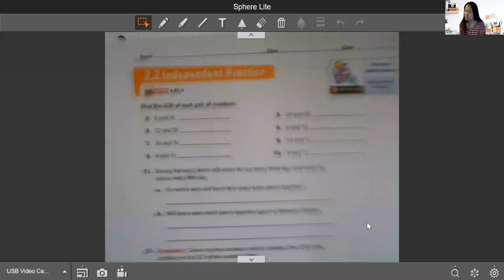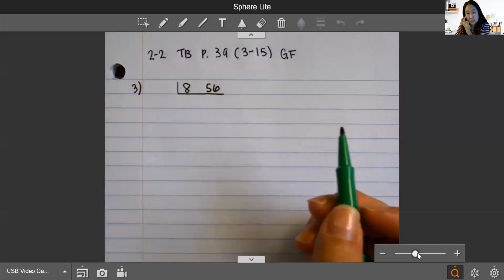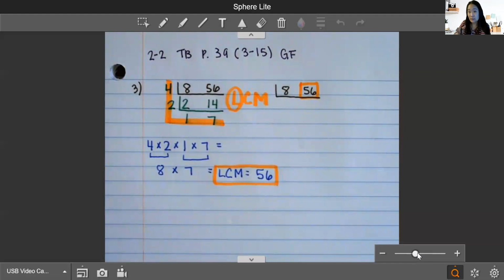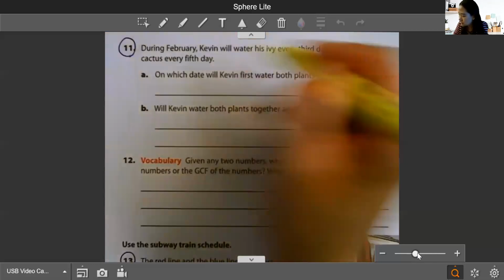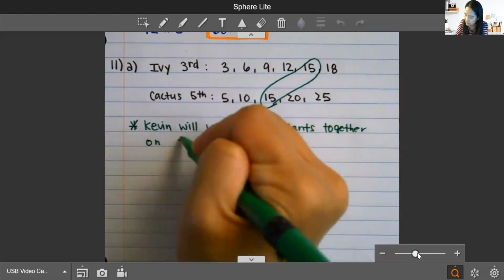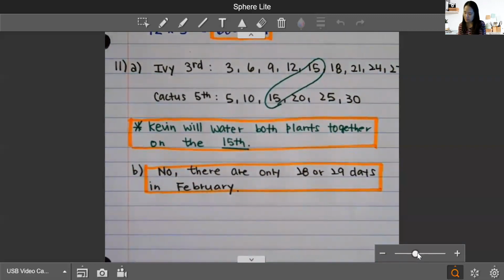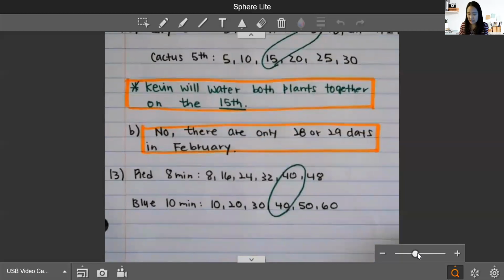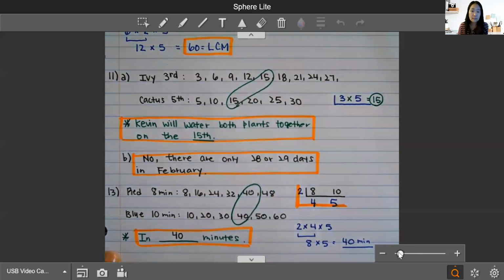2-2 GF TB P 39 (3-15) HW Help Video